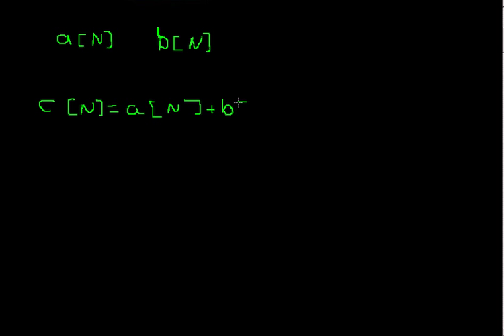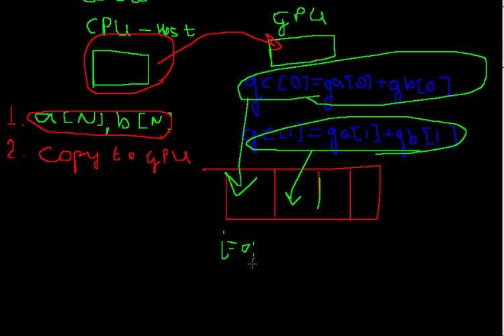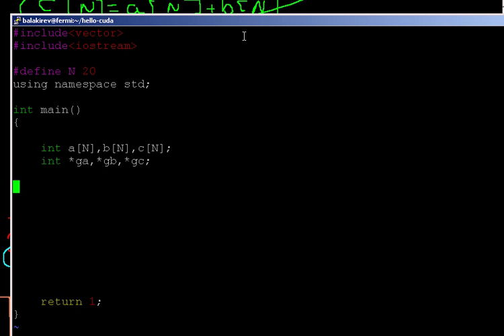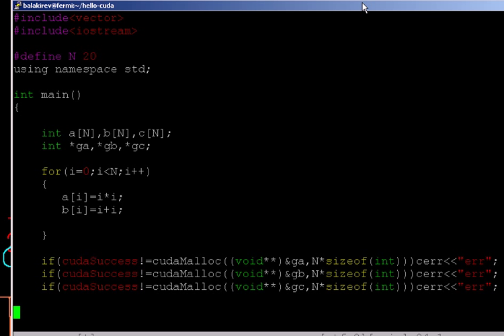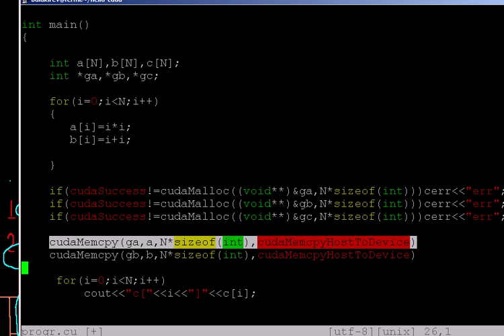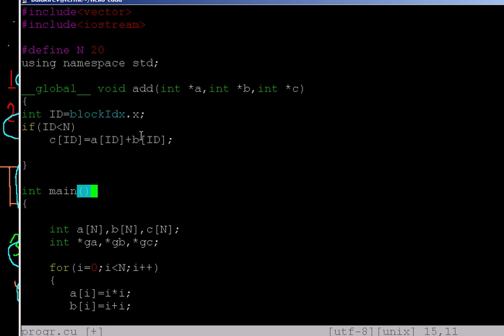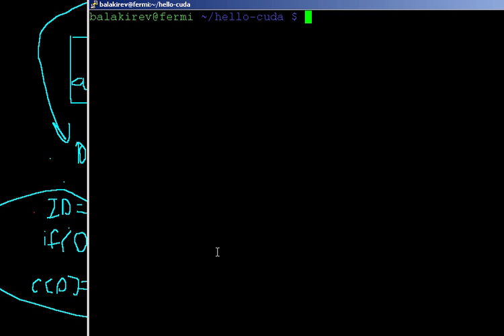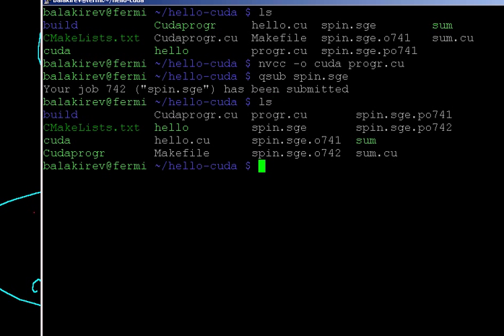GPU vector sums using blockidx.x .CUDA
Using  •  cudaMemcpy(), we copy the input data to the device with the parameter
cudaMemcpyHostToDevice and copy the result data back to the host with
cudaMemcpyDeviceToHost.

 Inside the angle brackets, the second parameter actually represents the number of threads per block we want the CUDA runtime to create on our behalf.